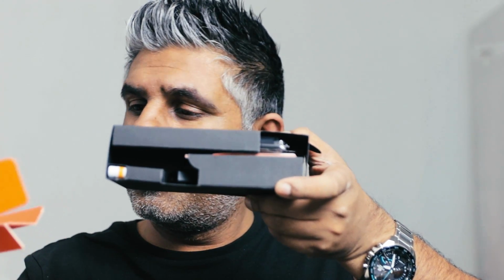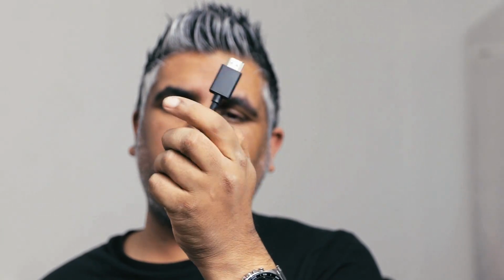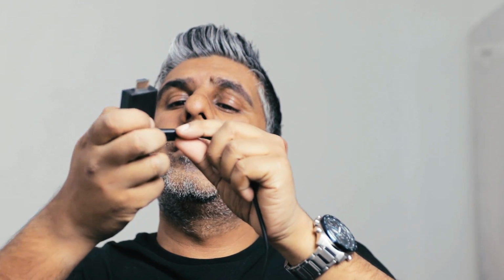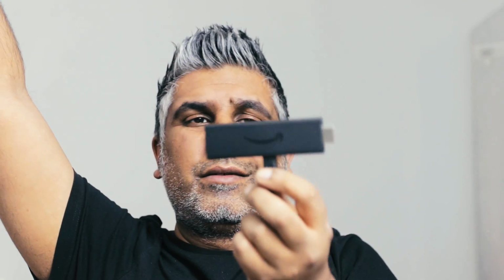Amazon Fire Stick 4K Unboxing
Amazon Fire Stick 4K Unboxing - Black Friday 2020

Check out some of my Parity Check Merch. It’s cool merch and it helps the channel